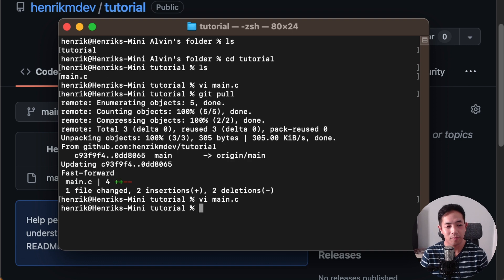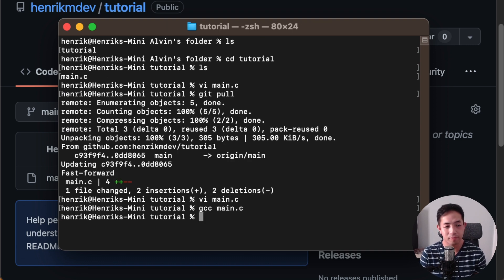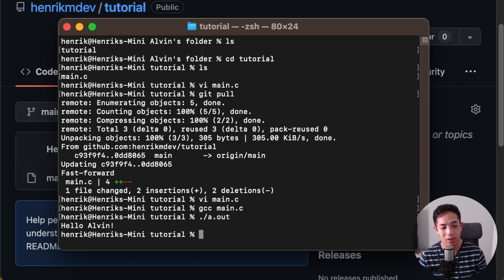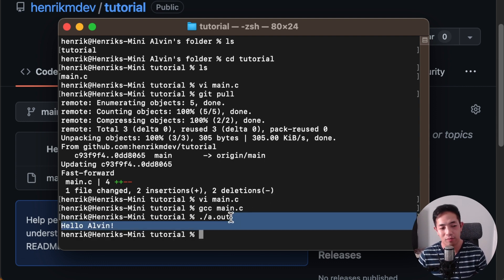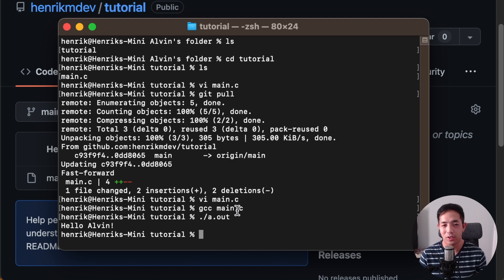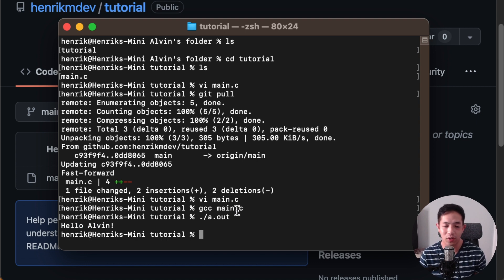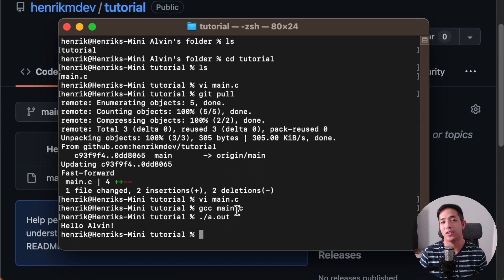What Is GitHub and How To Use It?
Want to start using git with a fun project?
From no coding experience to building your first app

New to Git?

When you start learning how to code, you will eventually see people talk about github. What is github and how do I start using it? Do I need to use it?

Well, the truth is, every software developer I know uses git. It’s such a useful tool not only for individual development, but also when working in teams. It allows multiple people to work in parallel on different parts of the code and even sometimes on the same parts.

It is especially important in production code. Many times at my company, we would discover that one of our features broke because of another team’s code. Using git helps us track down what lines of code caused our code to break. Or when a part of our code no longer works, we could revert back to older versions of our code to find a version that works. It’s almost unthinkable to not use git when developing because so many things can go wrong and git helps make things more manageable.

If you’re going to become a developer and especially if you are planning to find a software job, knowing git is essential. That’s where github comes in. The most popular way to play with git on your own personal computer is through github. The goal of this video is just to give you a starting/entry point into git. I’ll teach the fun tricks in later videos, but for now I just want you to start using it period. You’ll thank me later 🙂

✅ Why git is essential for developers
✅ How to set up your github account
✅ Essential git commands to get started

👨‍💻 Have Questions?

-Henrik